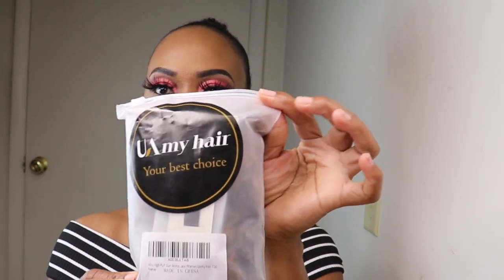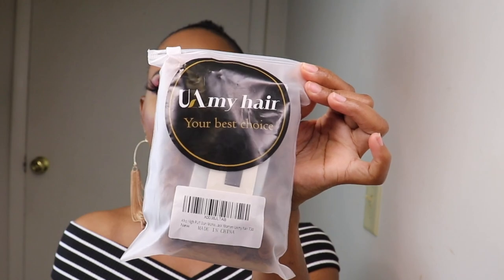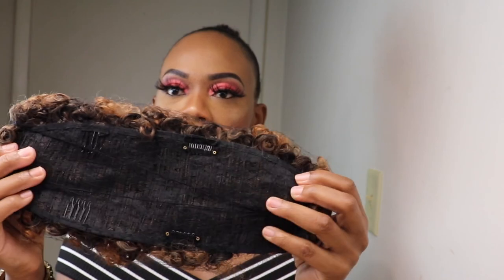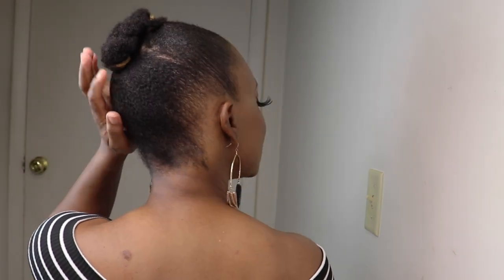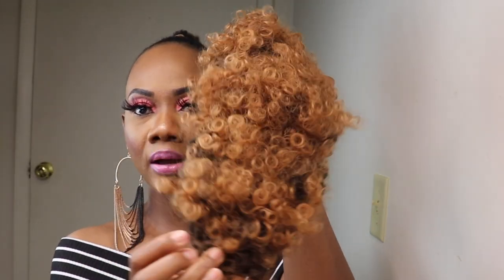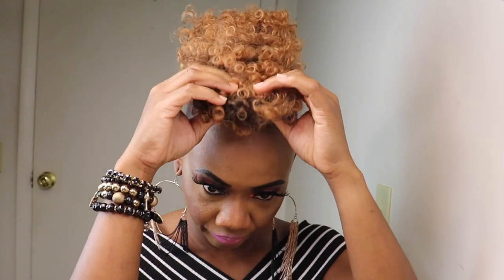Easy Braidless Mohawk Hairstyle| No Cornrow | No Leave Out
Hi guys, this is an easy braidless crochethairstyle, no cornrow, no leave out style you can achieve in less than an hour. Hope this tutorial helps.

Direct link to hair~~~

Highlighter Palette~~~
Gorgeous Me Eye Shadow Tray~~~
Alicrown Lashes~~
BS_Mall Makeup brush Set~~~
5 Set Beauty Blender~~~

Spray Bottle~~~